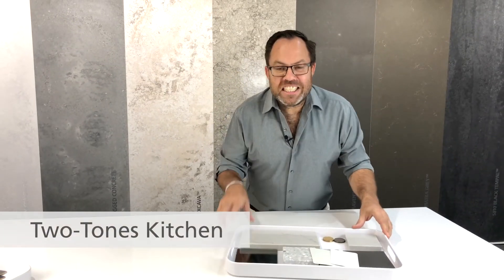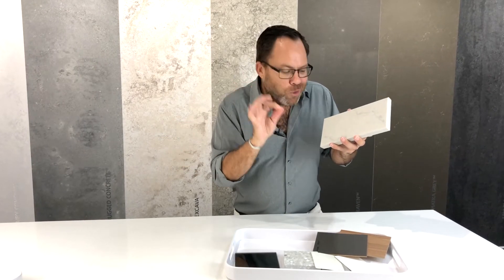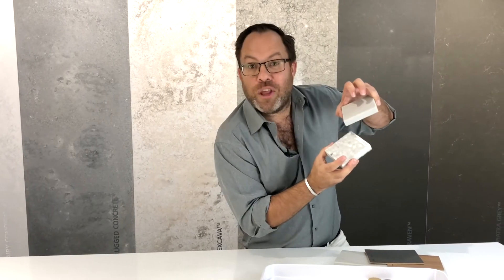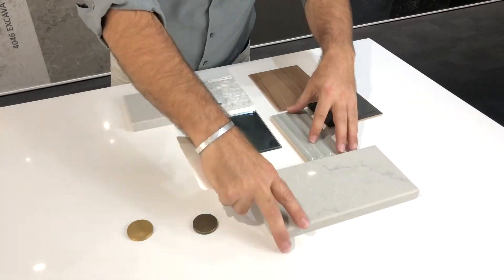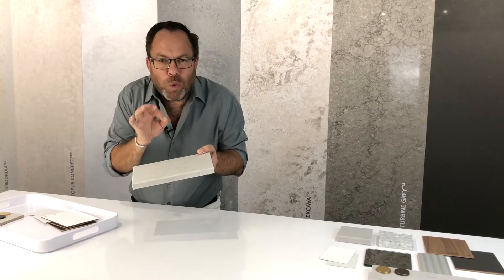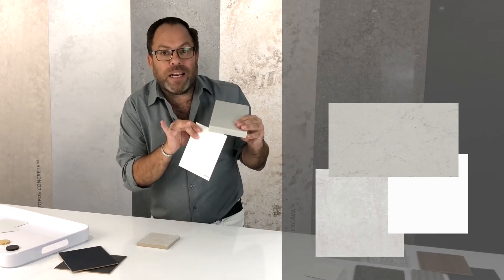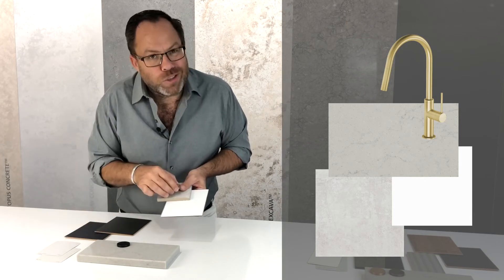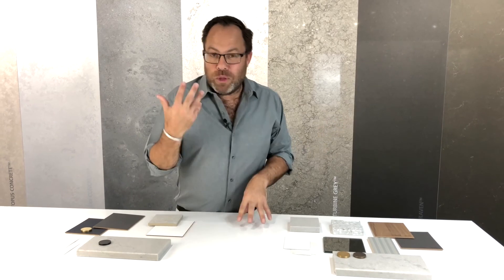Unique Design Ideas For Your Caesarstone Georgian Bluffs Quartz James Treble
Renowned interior designer James Treble shares tips, tricks, and ideas for combining the beautiful Caesarstone Georgian Bluffs quartz surface in this video.

About Caesarstone
Caesarstone is one of the best-known quartz surface manufacturers. Since 1987, the company has been in the manufacturing of Caesarstone worktops. While the exact percentages vary according to each quartz brand, Caesarstone quartz surfaces contain up to 94 per cent quartz and 7% polymer resins. Caesarstone Quartz surfaces are available in various designs, including those that resemble actual stone.
Caesarstone has been creating the most trusted countertops for over three decades by combining great design with high durability. Join us on a journey of collaboration and innovation to realize your vision with the countertop that makes it a reality.
The goal is to redefine and repurpose spaces to become expressions of our personalities and places to live and work where we may be comfortable with ourselves and others.
Caesarstone Advantages
Caesarstone countertops are one of the most durable alternatives available. Moreover, Caesarstone has the same strength as granite, one of the hardest natural stones.

Non-Porous
Caesarstone comprises over 94% pure quartz crystals blended with resins resulting in a non-absorbent surface that you can use as kitchen worktops, vanity tops, splashbacks, walls, upstands, and floors.

Simple to Maintain
You won't have to seal a Caesarstone countertop as you would with most natural stone countertops. All you need to clean a Caesarstone countertop is soap and water.

Looks of Superior Quality
Don't let the fact that Caesarstone isn't natural stone fool you; it still looks great. The surfaces are some of the most appealing you will come across. When you combine that with the fact that they are incredibly durable, it's no surprise that the material is so popular.